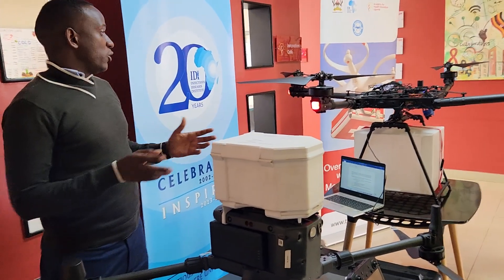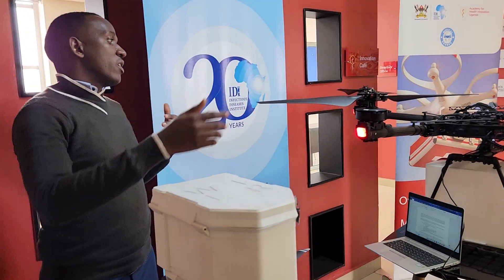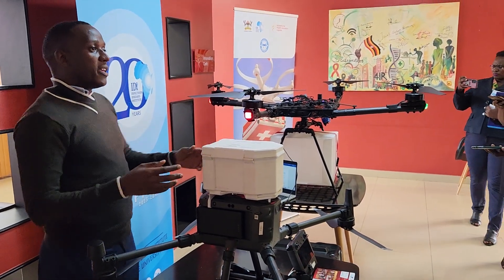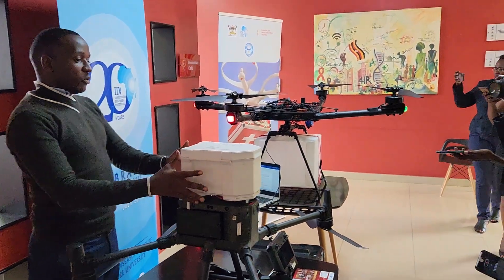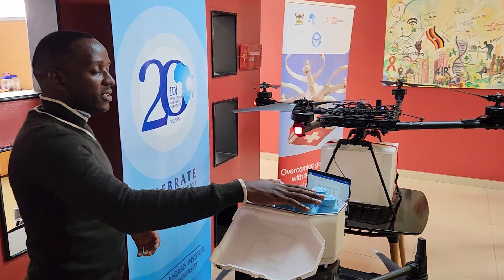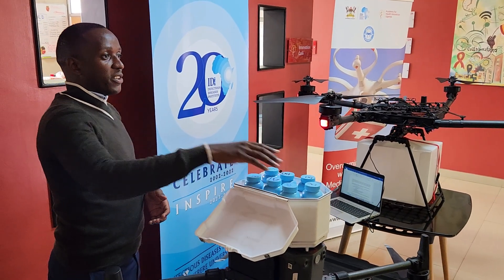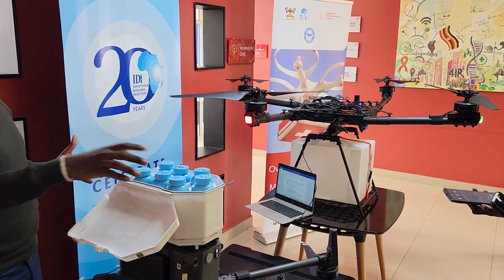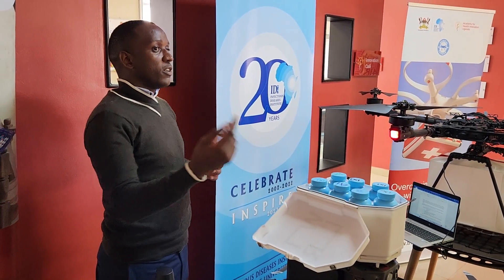Wode Maya won't believe this, Uganda uses drone technology to improve Health Services Delivery.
The Infectious Diseases Institute (IDI) was founded in 2002 in Kampala Uganda 🇺🇬 by the Academic Alliance for AIDS Care and Prevention in Africa.